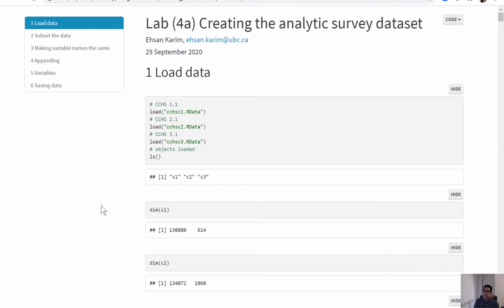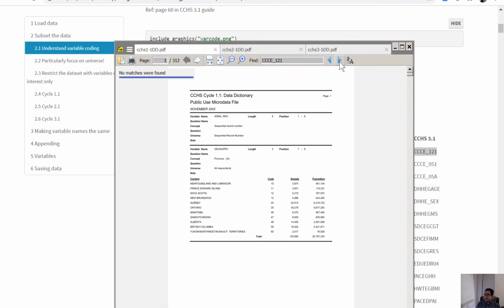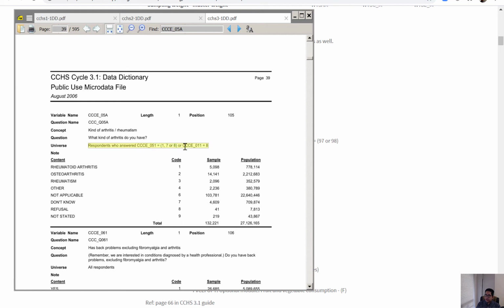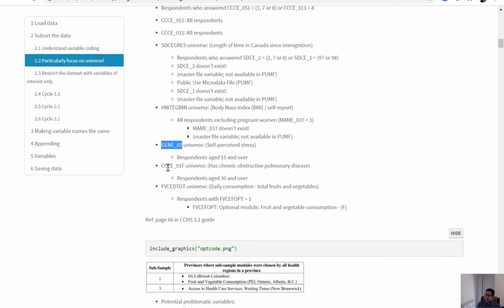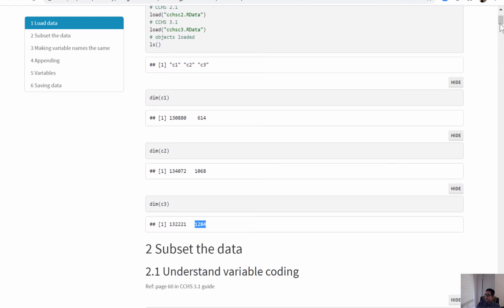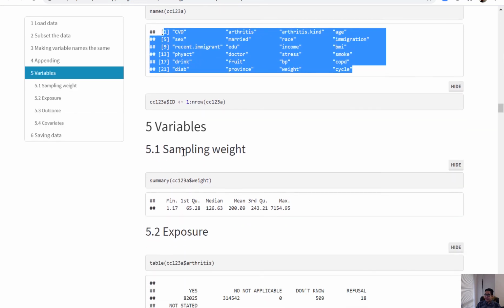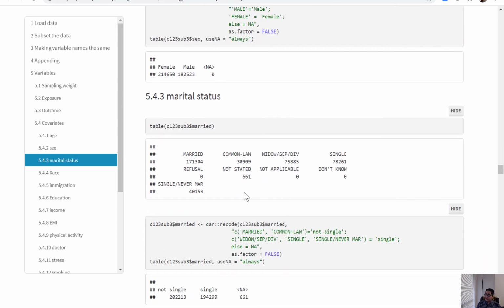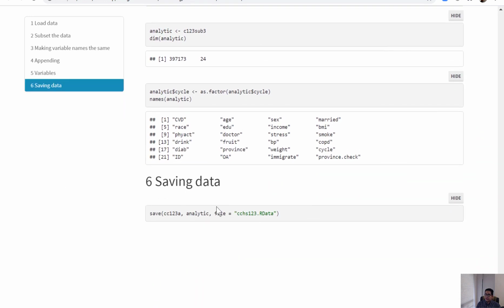Lab 4a: Creating the analytic survey dataset by combining multiple cycles